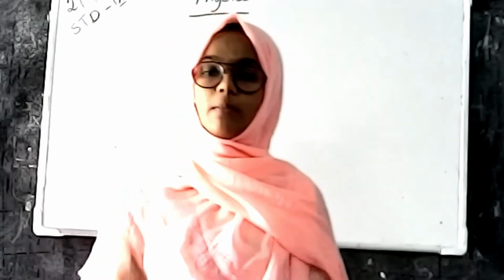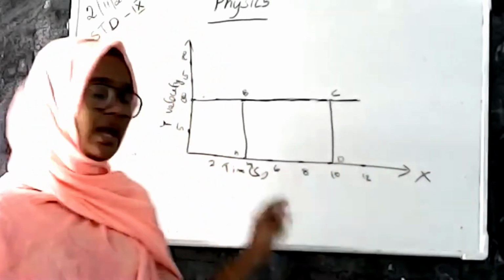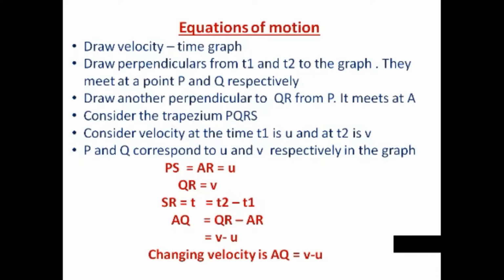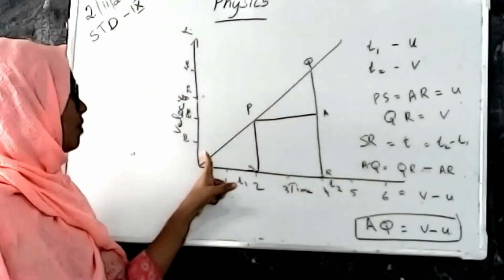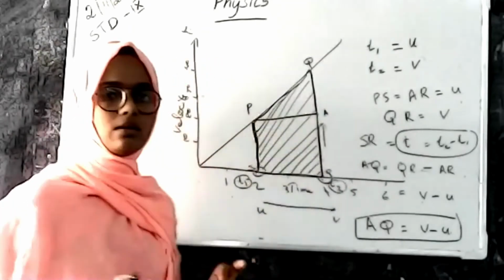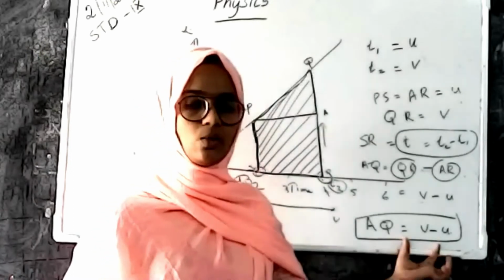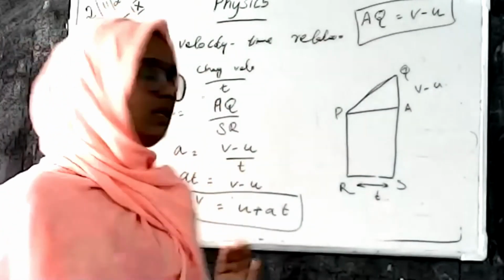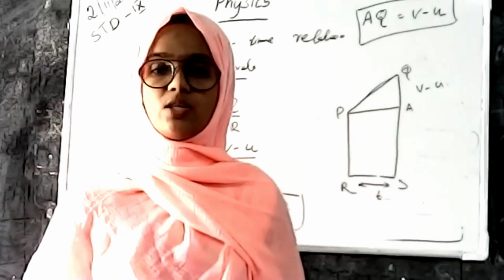STD: IX || PHYSCIS || CHAPTER - 2 || EQUATIONS OF MOTION || by SUFAINA P.M